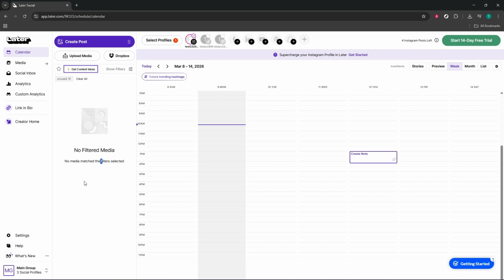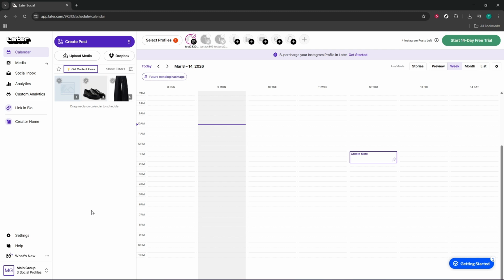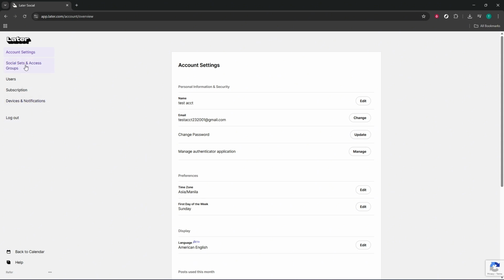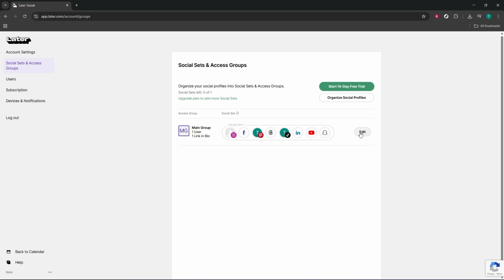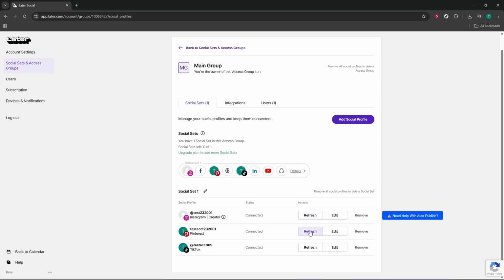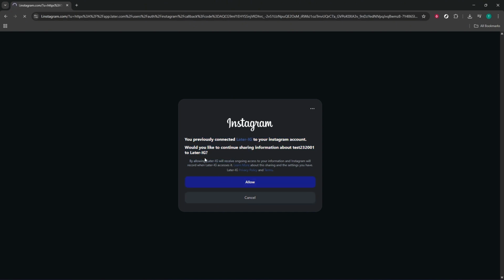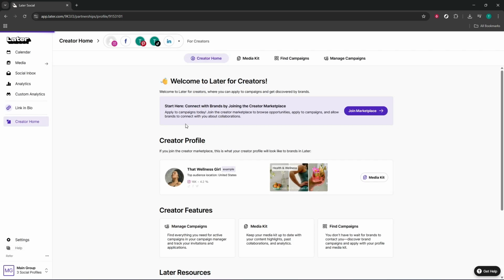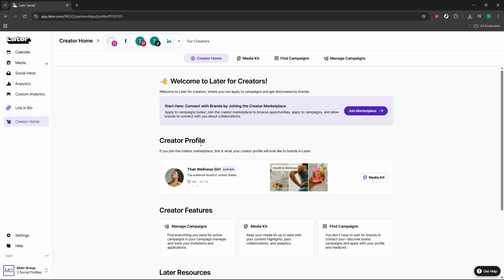How To Refresh Instagram Connection In Just 3 Simple Steps (Best Method)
Learn how to fix your Instagram connection issues quickly and easily. If you are experiencing syncing problems between Instagram and other platforms or your account needs a re-authorization, this video provides a clear solution. We cover the essential steps to ensure your account remains linked and functional without any errors.

Key points covered:
• Accessing linked accounts in settings
• Deauthorizing and reconnecting the platform
• Verifying the active connection status
• Troubleshooting common login sync errors